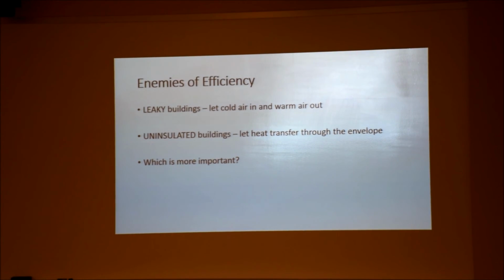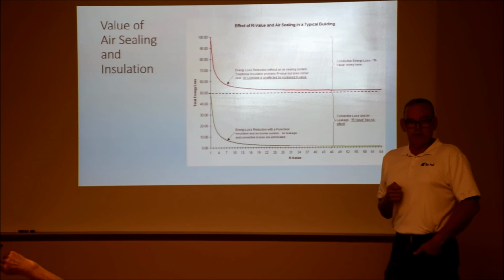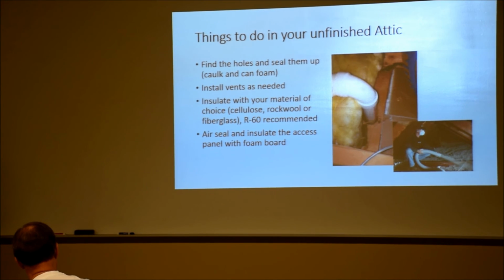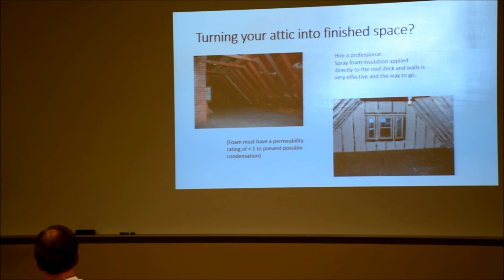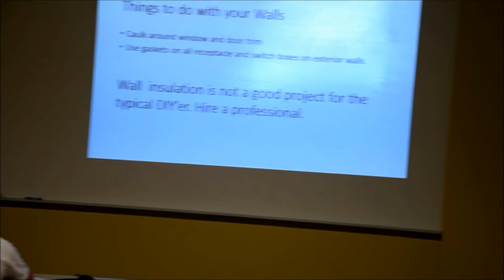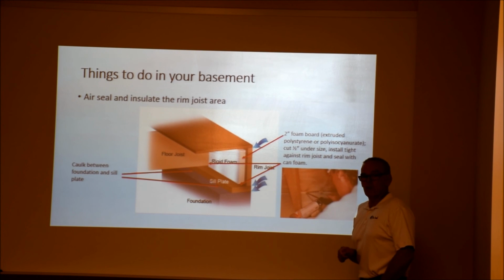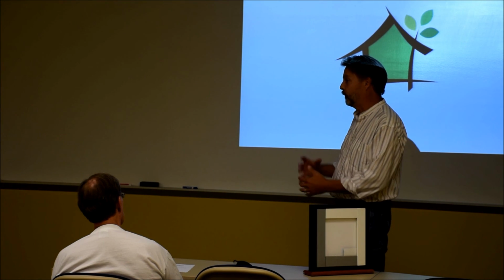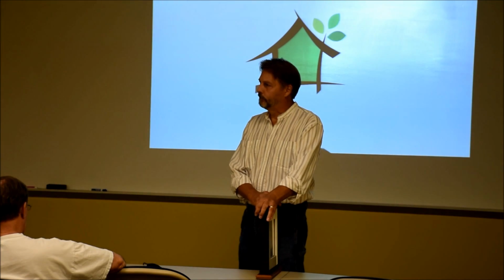Insulation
This lecture will focus on insulation materials as well as installation tips and techniques. A strong focus will also be placed on energy savings and weatherization.
Lecture will be led by Torsten Hansen of Pure Seal

Knowing Your Home is an educational series focused on best sustainability & home maintenance practices empowering homeowners to tackle necessary repairs and improvements.

Citizens Bank, City of Lakewood, Cleveland Lumber, First Federal Lakewood, Third Federal Savings & Loan, The Cleveland Foundation